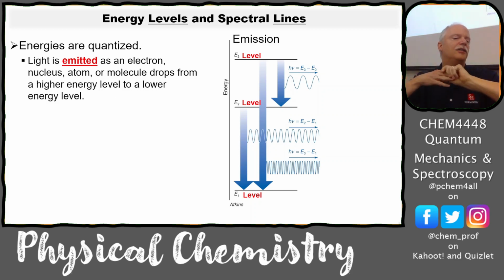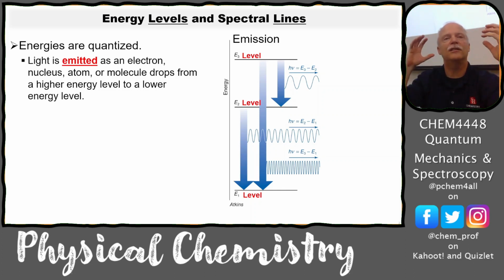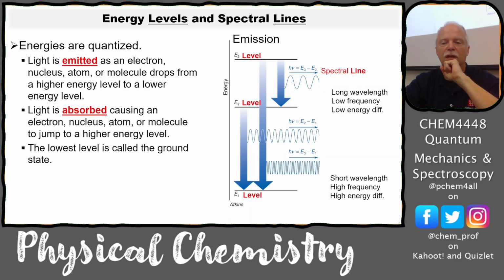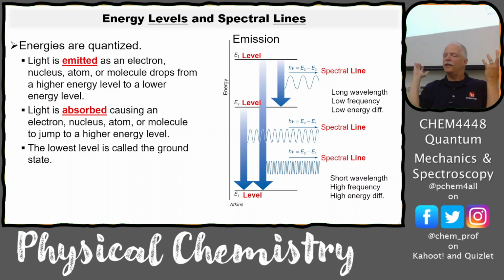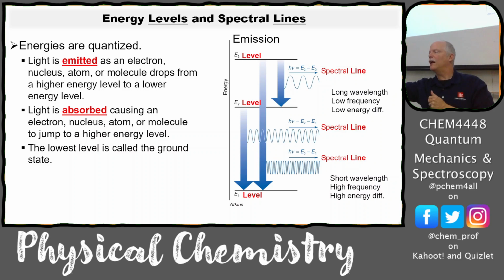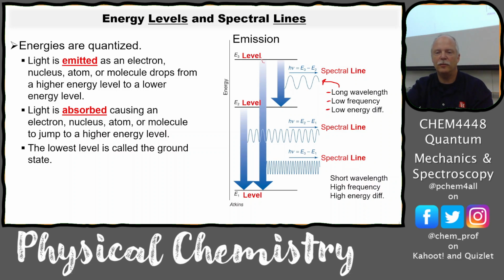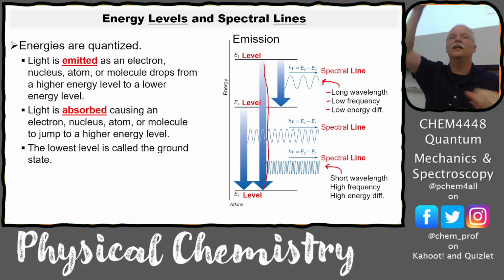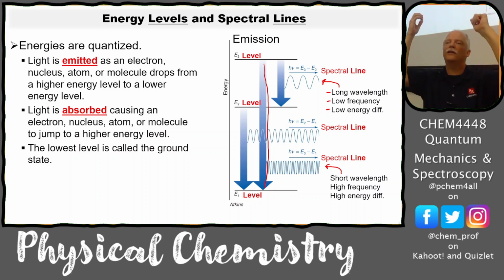4448 L03 02 Lines and Levels - Two Critical Concepts of Spectroscopy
You MUST keep in mind the fact that spectral peaks (called spectral LINES) are differences between energy LEVELS.
Enjoy, like, sub, and share this with your classmates and professors!
-Darren Williams